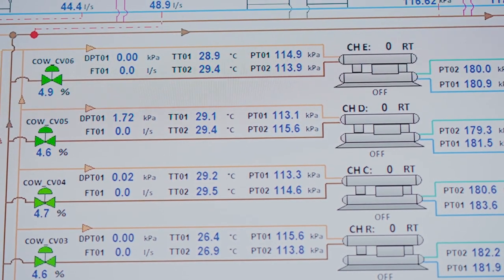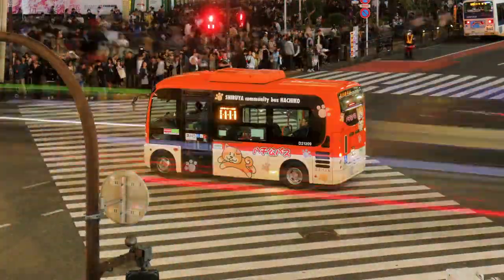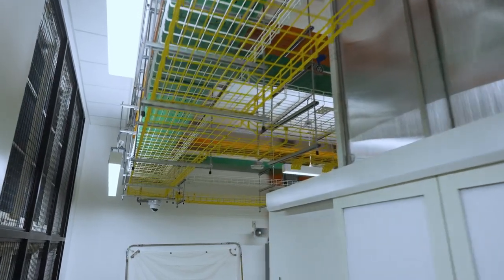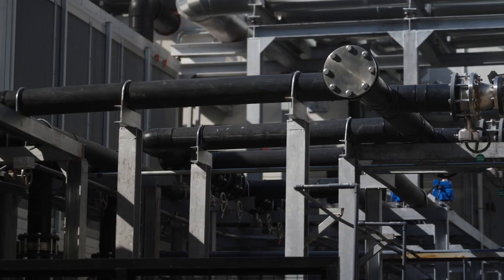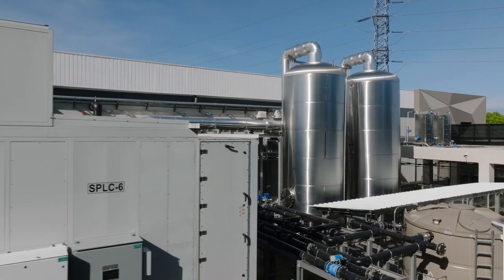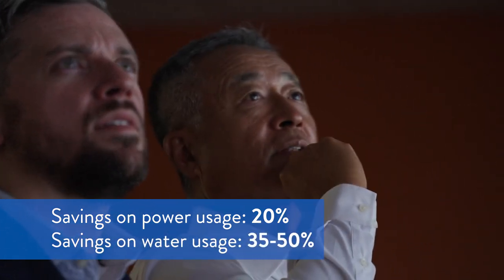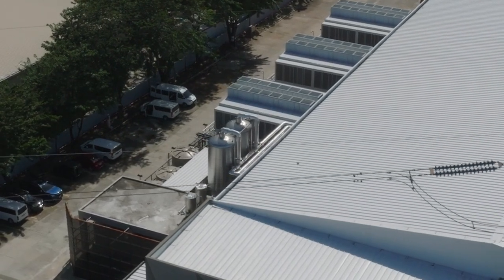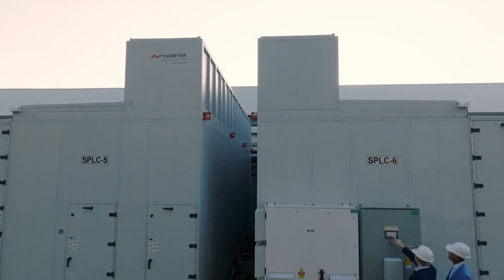NARRA1 Data Center, Manila: A Case Study of Nortek's StatePoint® Liquid Cooling (January 2024)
This video showcases our 10MW NARRA1 datacenter in Manila, Philippines and takes a deep dive into the innovative cooling technology that enables our facility to achieve market leading energyefficiency. Hear from our Chief Development Officer, Jay Park, on why this technology is game-changing for the data center industry, and how our Manila data center has set new standards for digitalinfrastructure across Asia. Thanks to Nortek DCC and Madison Air for this great case study video!